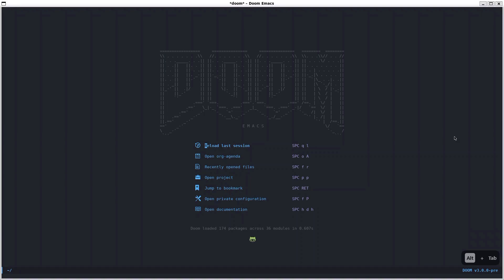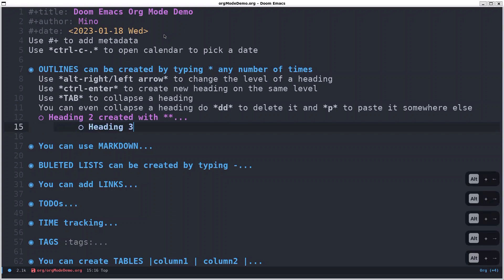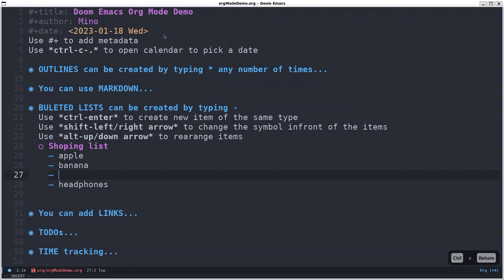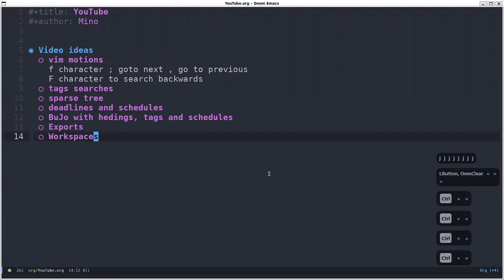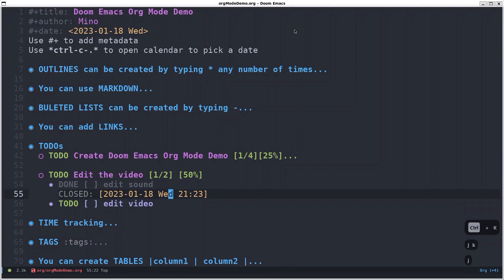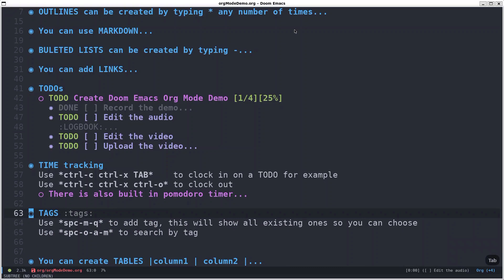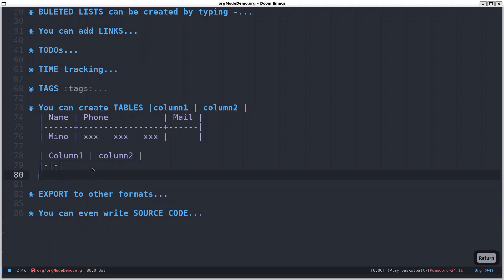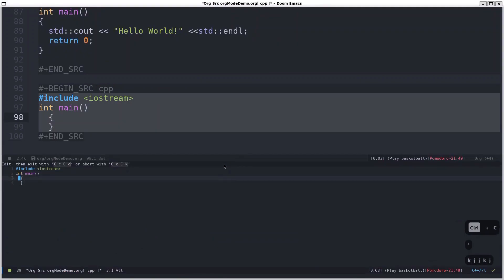Doom Emacs Org Mode Demo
Demo of Doom Emacs Org Mode - the best tool for writing I've discovered so far. It is packed with features and easy to use. I discovered it just a few weeks back and I am still learning how to use it effectively but so far I love it.

0:00 Intro
0:14 Opening file and adding metadata
1:03 Outlines with different level headers
2:51 Markdown for emphasizing text
3:10 Bulleted lists
4:24 Adding links to webpages, other notes...
6:27 TODO lists
8:46 Time tracking
9:20 Tags and filtering
11:29 Pomodoro timer
11:59 Tables
13:03 Exporting to other formats as pdf, html, LaTex..
13:50 Writing source code with syntax higlighting